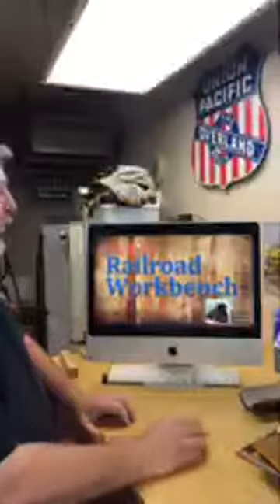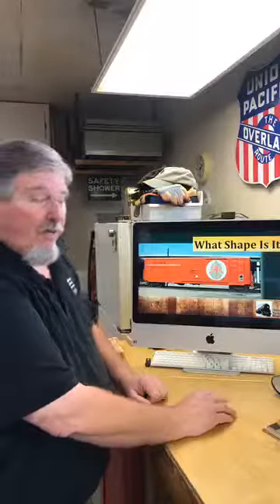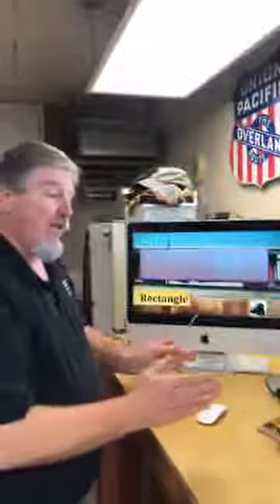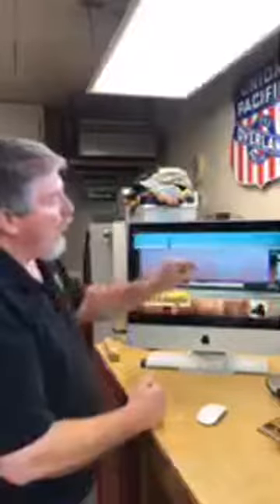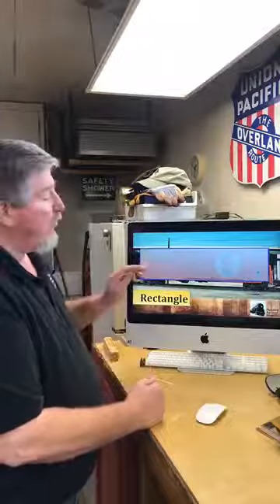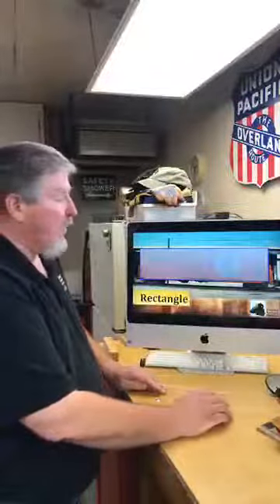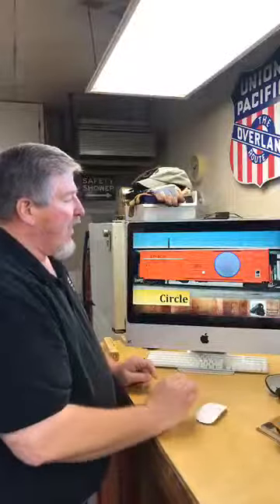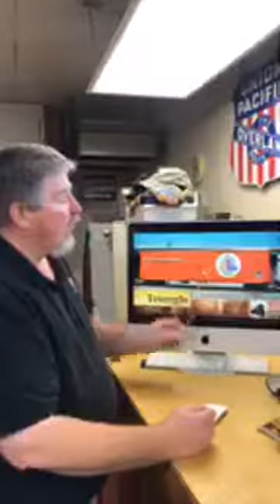Mr Bob's Railroad Workbench Shapes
Meet the basic geometric shapes—square, rectangle, triangle and circle. Can we find these shapes in a train? Sure we can!